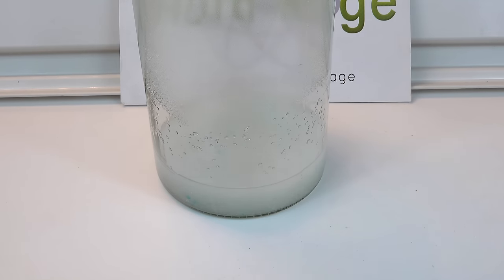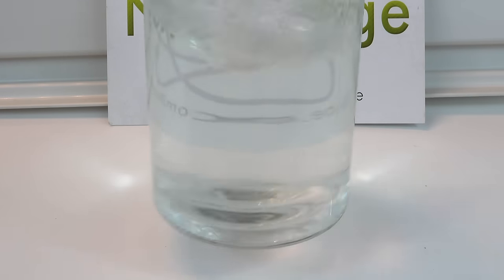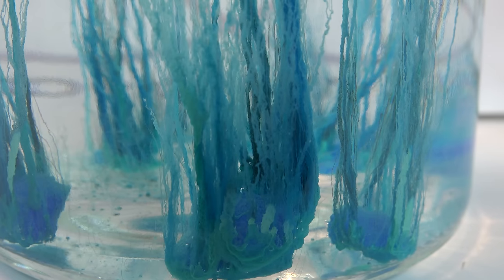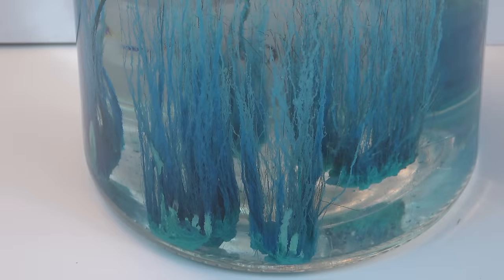Make a Chemical Garden From Cat Litter, Drain Opener, and Root Killer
In this video we're going to use silica in crystal cat litter, sodium hydroxide in drain opener, and copper sulfate in root killer to make the famous chemical garden experiment.

Get 60g of silica gel based cat litter. This is often called "crystal cat litter". Add to it 30g of sodium hydroxide and 100mL of water. The reaction will get hot so be careful. This reaction forms sodium silicate. You may have to leave it overnight if it goes slowly.  But few grains of leftover cat litter is acceptable.

Dilute the mixture by adding another 800mL of water. This cannot be added earlier as the mixture must be highly concentrated to successfully make sodium silicate.

Thoroughly mix the solution.

Now drop in a dozen large crystals of copper sulfate (around 1-2cm size). It's recommended to separate them for best looking results.

Over the course of two days the crystals will seem to sprout and grow as the reaction progresses.

What's happening is quite fascinating. As soon as you drop the crystals in, the surface of the copper sulfate dissolves but immediately reacts with the sodium silicate solution to form solid copper silicate. This coats the crystal so it's encased in a layer of copper silicate. But the silicate layer isn't perfectly impervious or rigid, water can still diffuse in. As it diffuses in it dissolves the copper sulfate underneath and forms a solution. This concentrated solution pushes out as the water continues to diffuse in and increases in pressure. The copper silicate membrane bulges out but eventually it can't contain the pressure and ruptures. The copper sulfate solution rushes out of the rupture and instantly reacts with sodium silicate solution to form another layer of copper silicate.

This layer is newer and weaker so as the pressure builds again it too will rupture and the process repeats. This gives the appearance of a growing structure. It grows upward because the density of the copper sulfate solution is lower than that of the sodium silicate.

Overall this looks like a growing stalagmite of copper silicate.